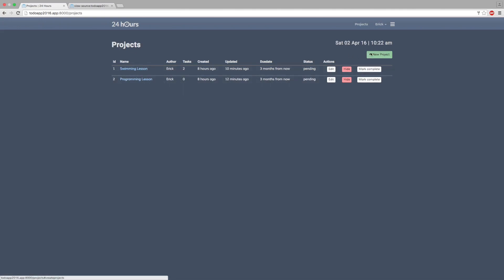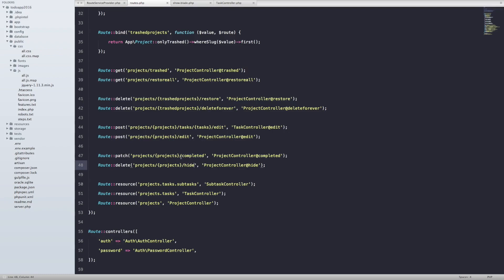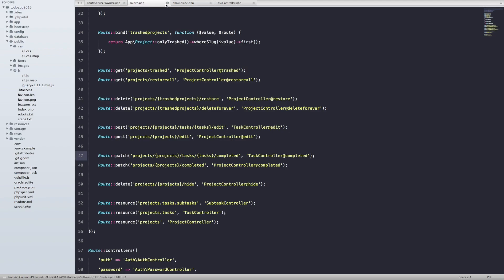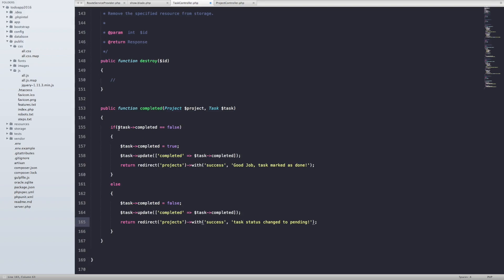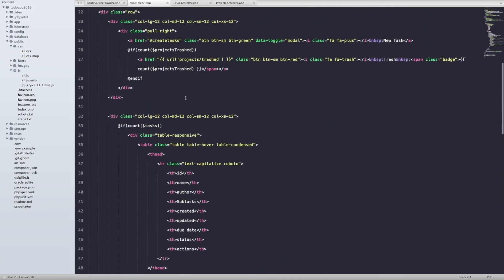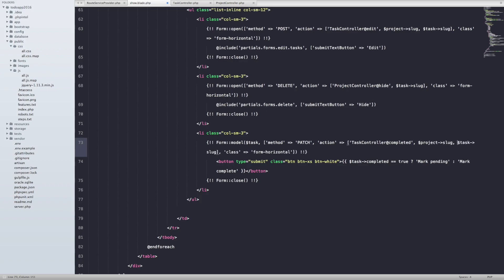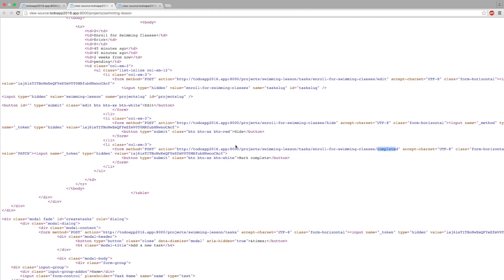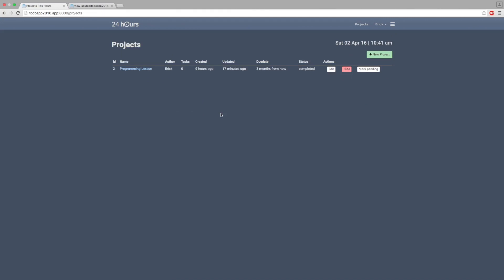Laravel To Do App: TOGGLE TASK COMPLETED STATUS (23/25)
In this video, we will update functionality to update status of tasks, we will run a patch ajax request to server to update that specific instance.